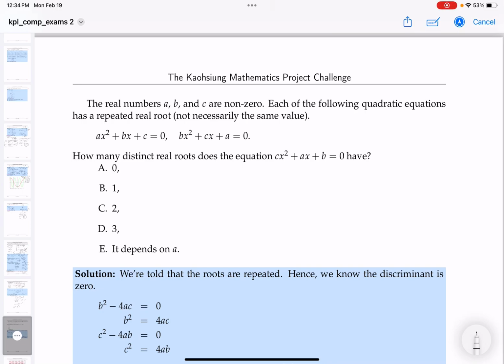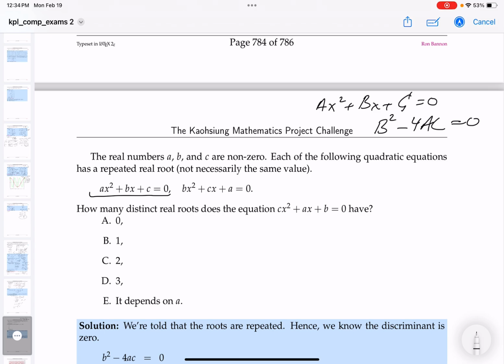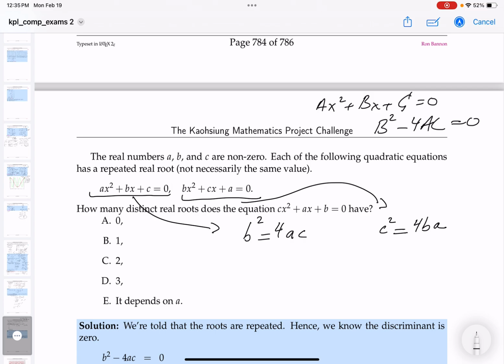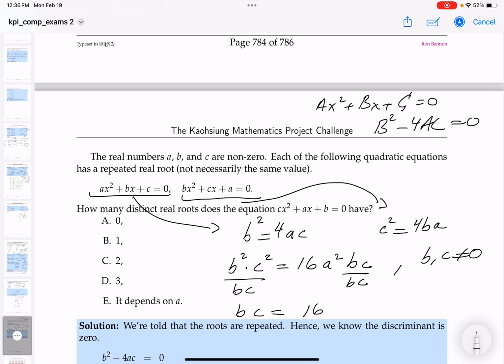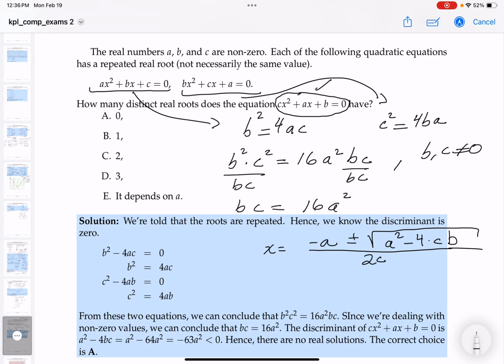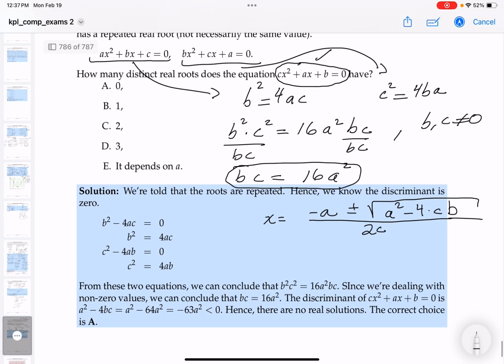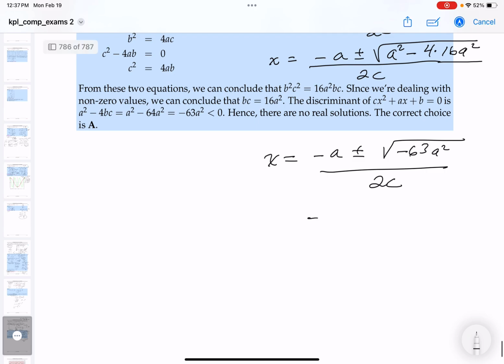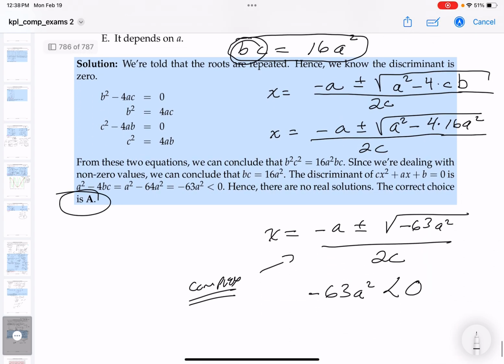pmp ss 02 19 2024 06